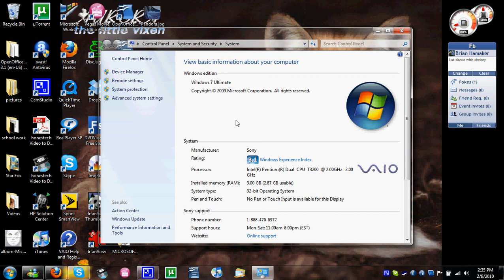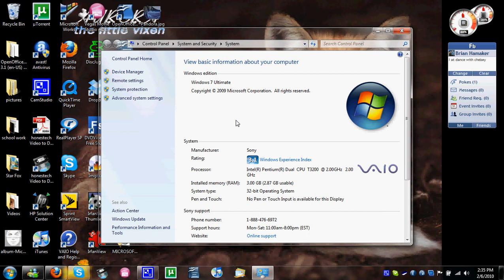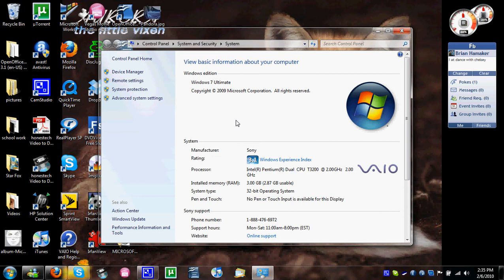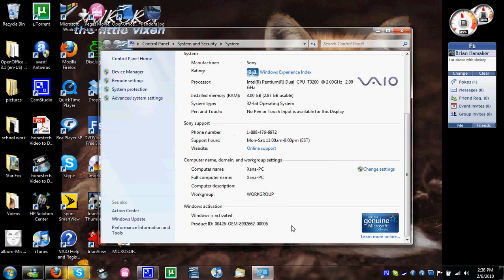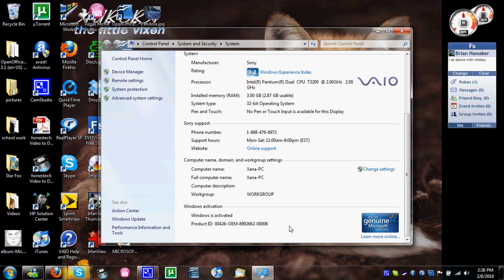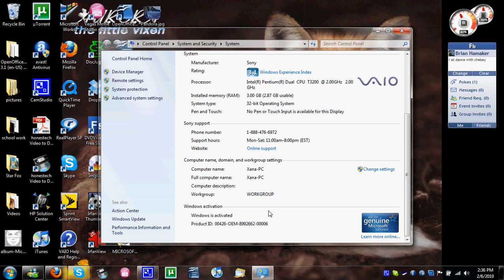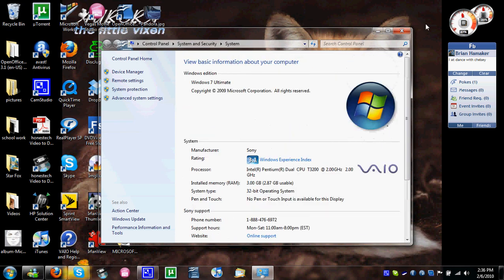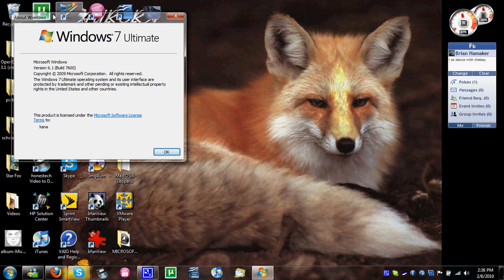windows 7 haunting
it still fells like it not activated